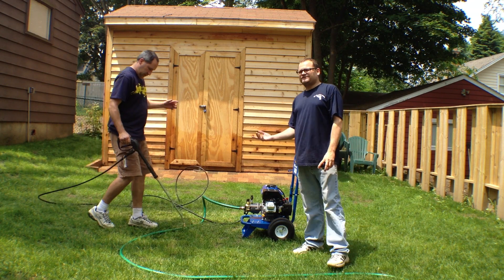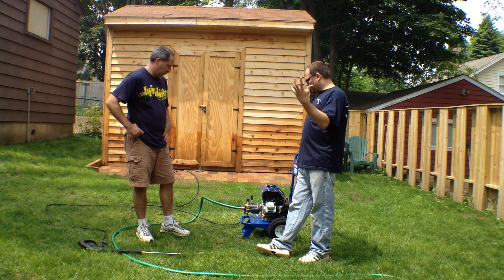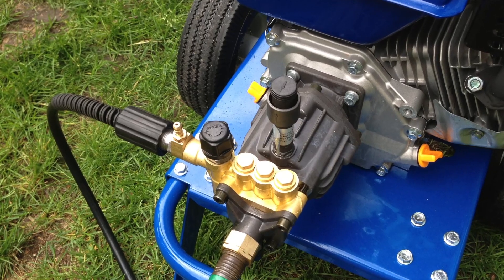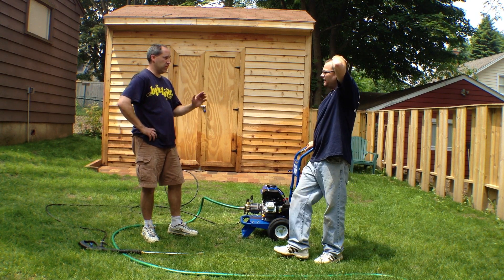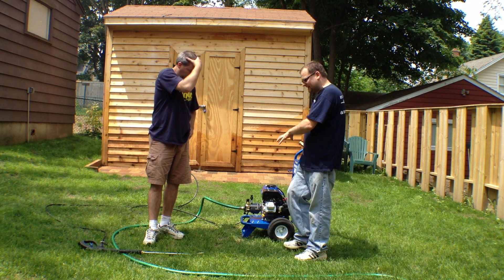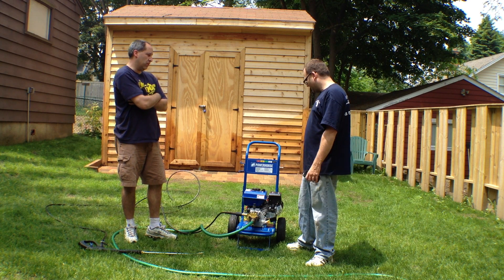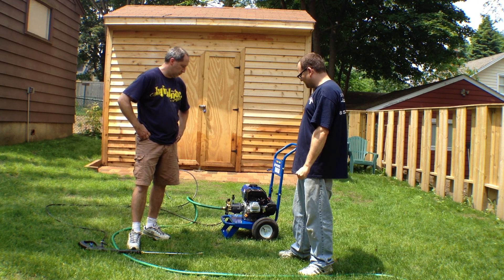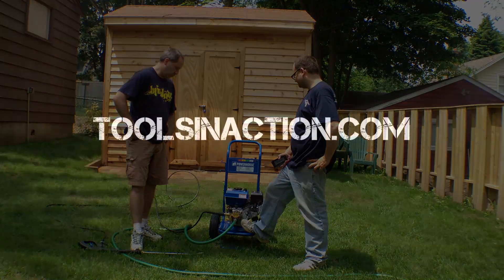Powerhorse 3000 PSI Pressure Washer # 1577110 - Northern Tool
checks out the Powerhorse 3000 PSI GasPressure Washer # 1577110 from Northern Tool